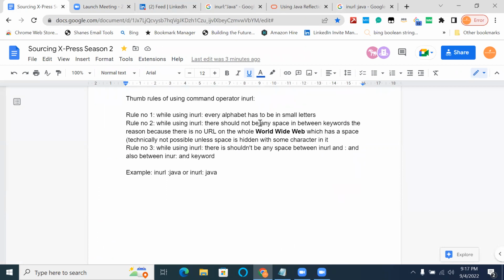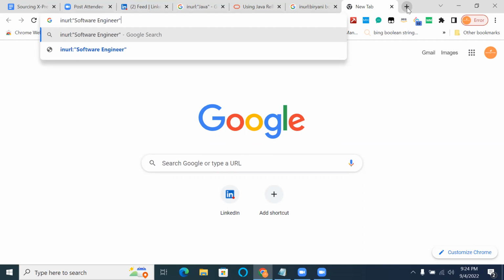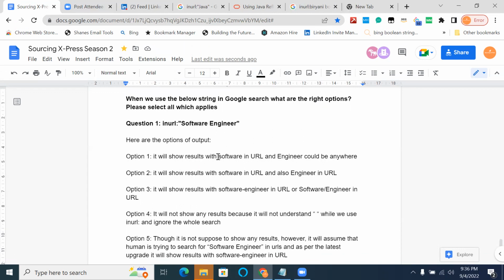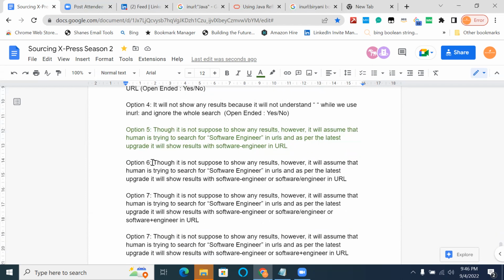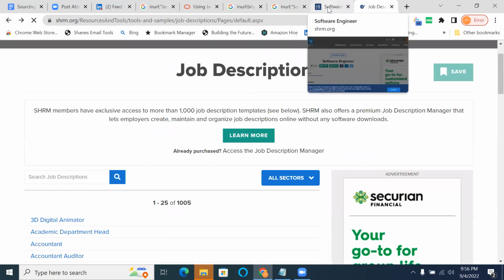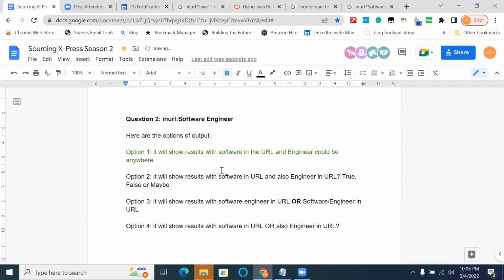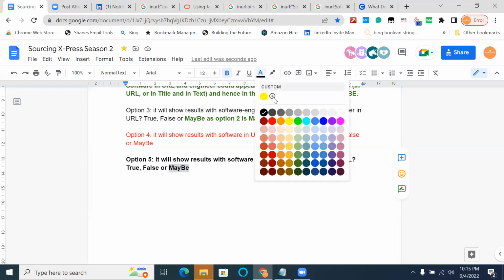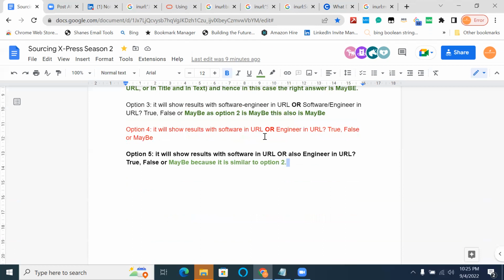Sourcing X-Press : S2 : EP 6 : Understanding inurl: in Google Search and use case of it (Part 2)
Agenda:

Quick recap of previous session.
Understanding Google output search format
Understanding How to leverage Google output search format by using inurl: while sourcing on Google

Notes/Questions/Examples captured during the session

In How many different formats Google will show us Search results in output? Google will basically show us three different types of search output. I.e.: URL part of output, Title part of Output and Text part of Output

Thumb rules of using command operator inurl:

Rule no 1: while using inurl: every alphabet has to be in small letters
Rule no 2: while using inurl: there should not be any space in between keywords the reason because there is no URL on the whole World Wide Web which has a space (technically not possible unless space is hidden with some character in it
Rule no 3: while using inurl: there is shouldn't be any space between inurl and : and also between inur: and keyword

Example: inurl :java or inurl: java

Sourcing question:

When we use the below string in Google search what are the right options? Please select all that applies

Question 1: inurl:"Software Engineer"

Here are the options of output:

Option 1: it will show results with software in the URL and Engineer could be anywhere? No it is not true because we have given “Software Engineer” in “ “ and it is supposed to show us results of Software Engineer together.

Option 2: it will show results with software in URL and also Engineer in URL? It’s true because we see the results of software in URL and also Engineer in URL

Option 3: it will show results with software-engineer in URL OR Software/Engineer in URL

Option 4: It will not show any results because it will not understand “ “ while we use inurl: and ignore the whole search: No

Option 5: Though it is not suppose to show any results, however, it will assume that human is trying to search for “Software Engineer” in urls and as per the latest upgrade it will show results with software-engineer in URL

Option 6: Though it is not suppose to show any results, however, it will assume that human is trying to search for “Software Engineer” in urls and as per the latest upgrade it will show results with software-engineer OR software/engineer in URL

Option 7: Though it is not suppose to show any results, however, it will assume that human is trying to search for “Software Engineer” in urls and as per the latest upgrade it will show results with software-engineer OR software/engineer OR software+engineer in URL

Option 8: Though it is not suppose to show any results, however, it will assume that human is trying to search for “Software Engineer” in urls and as per the latest upgrade it will show results with software-engineer OR software+engineer in URL

Question 2: inurl:Software Engineer

Option 1: it will show results with software in the URL and Engineer could be anywhere

Option 2: it will show results with software in URL and also Engineer in URL? True, False or Maybe ; There might be results we see with software and engineer both the keywords in URL. However, technically it is supposed to show only Software in URL and engineer could appear anywhere in the search results (in URL, or In Title and In Text) and hence in this case the right answer is MayBE.

Option 3: it will show results with software-engineer in URL OR Software/Engineer in URL? True, False or MayBe as option 2 is MayBe this also is MayBe

Option 4: it will show results with software in URL OR Engineer in URL? True, False or MayBe

Option 5: it will show results with software in URL OR also Engineer in URL? True, False or MayBe because it is similar to option 2.